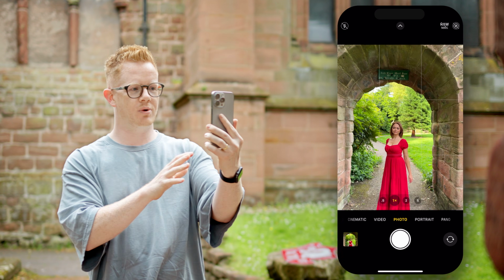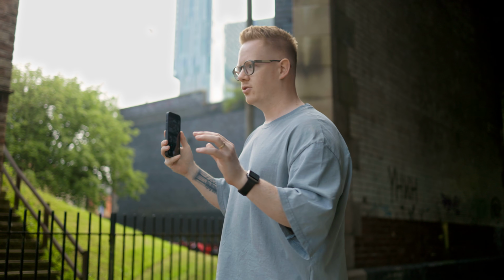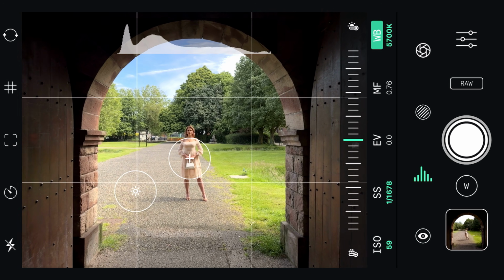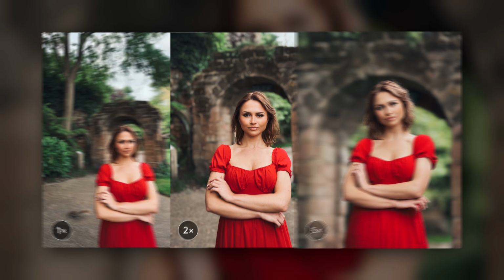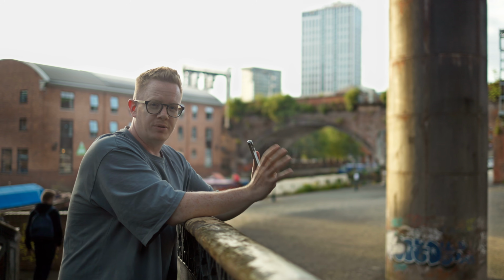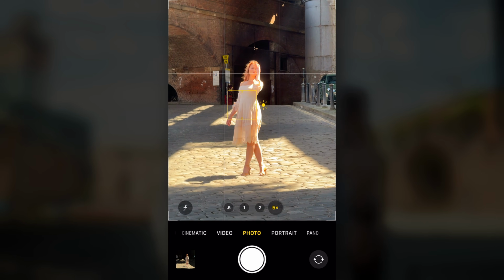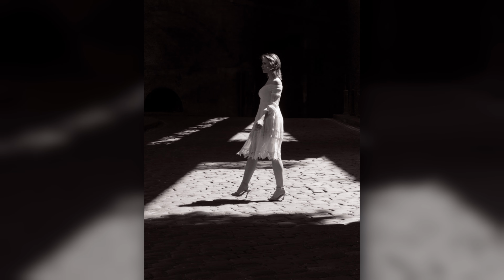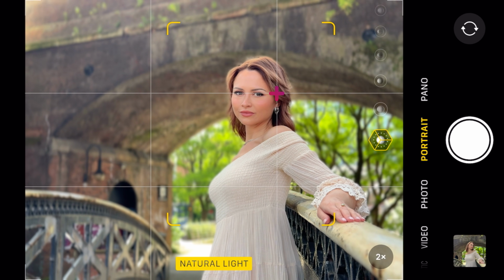Master the Art of Framing in iPhone Photography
In this video, we’ll show you how to master the art of framing to add depth and dimension to your iPhone photos. With these expert techniques, you’ll elevate your photography and capture images that truly stand out. 📸✨

🔎 What You'll Learn:
- Framing for Depth: Create layers using your surroundings.
- Foreground Focus: Add interest and guide the viewer’s eye.
- Portrait Mode: Blend framing with Portrait mode.
- Urban Framing: Capture dynamic city compositions.
- Use shadows creatively to enhance your photos with contrast and drama.
- Perfecting Composition

Creator:  @David_Addison

⌚CHAPTERS
0:00 Intro
0:25 Adding Layers & Foreground
4:22 Portrait Mode
7:11 Urban Framing
8:40 Using Shadows
11:40 Composition